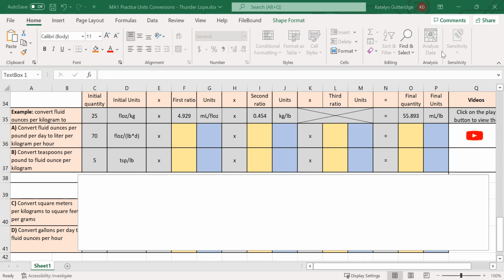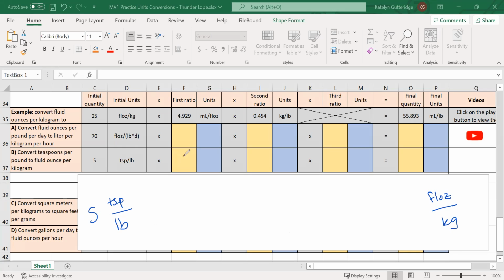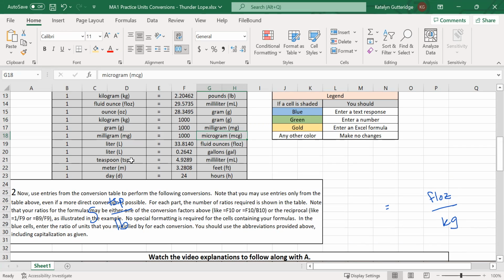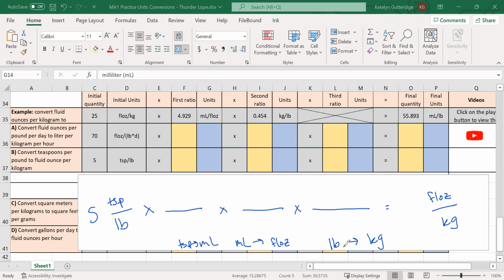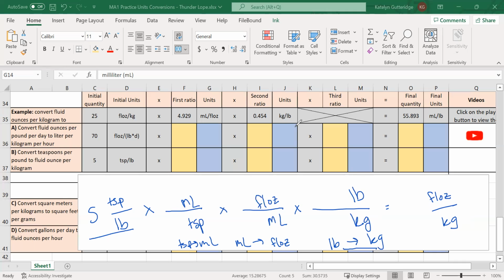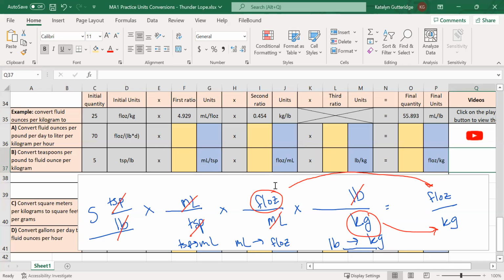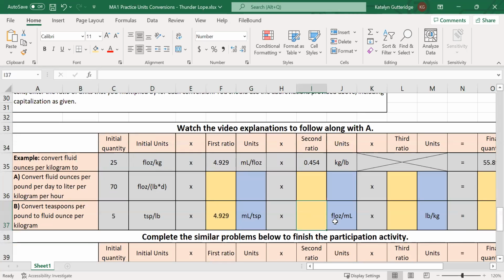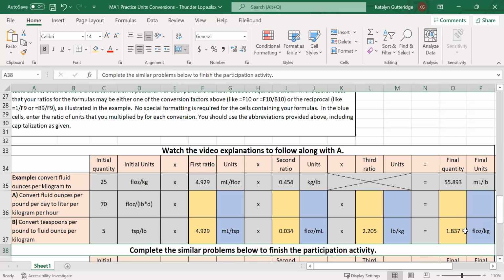MA1 Unit Conversions Practice Part 4